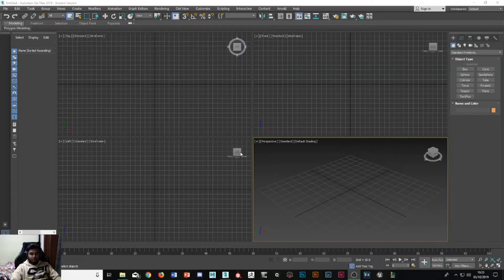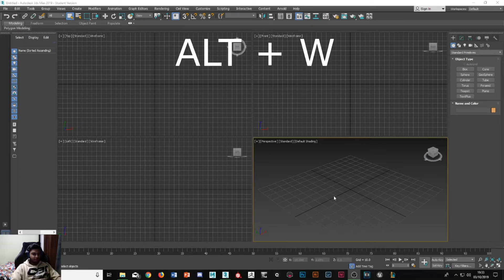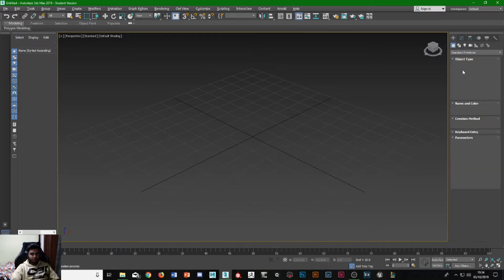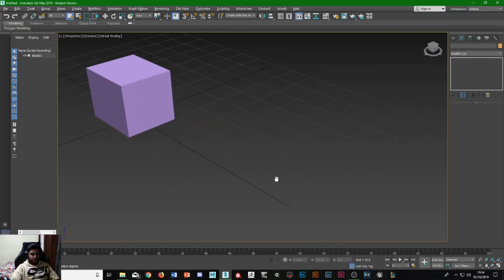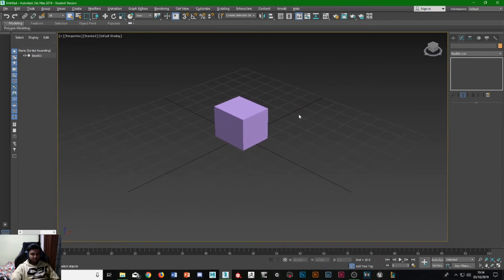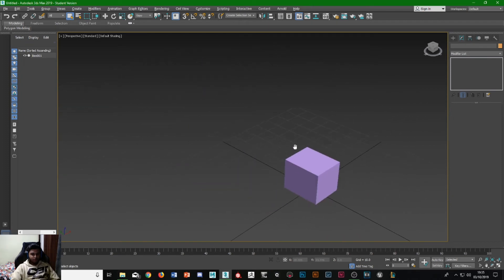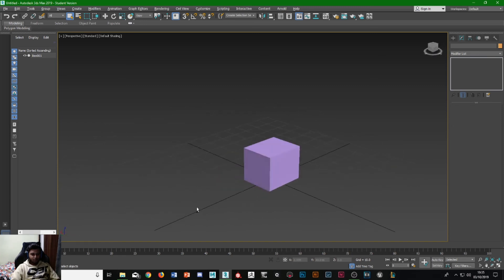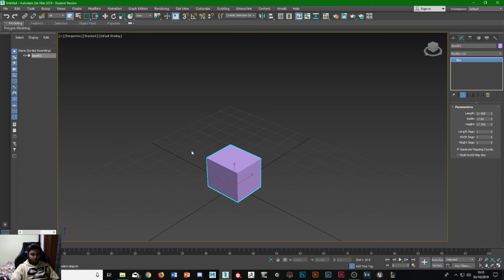Intro and Camera